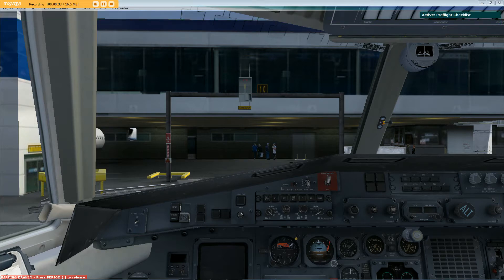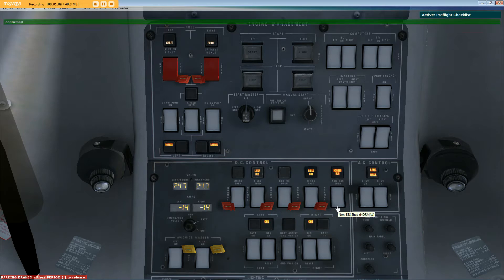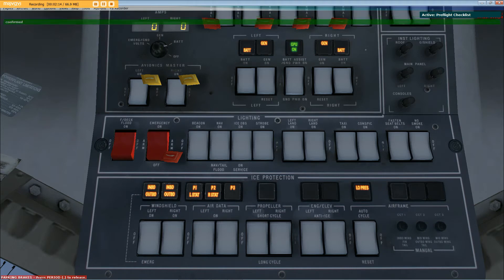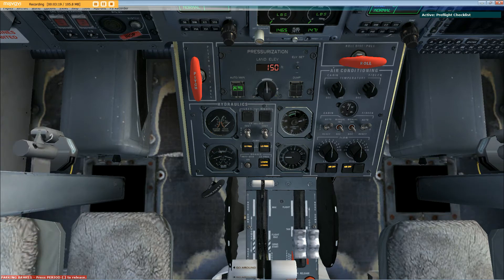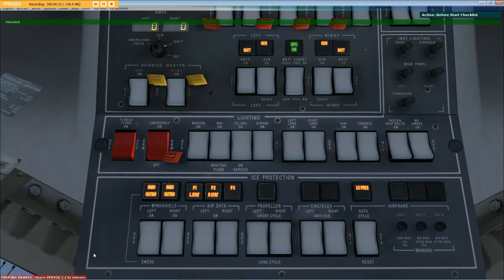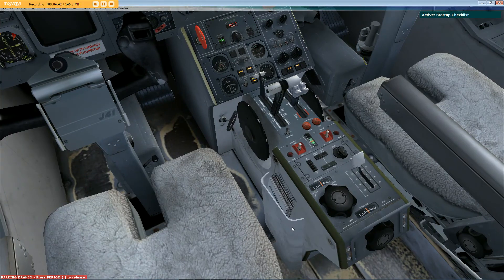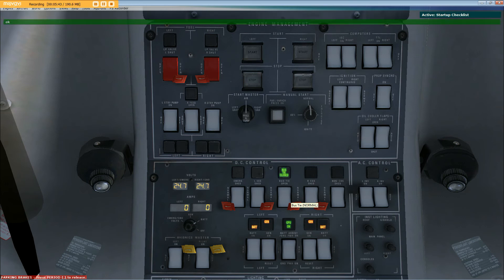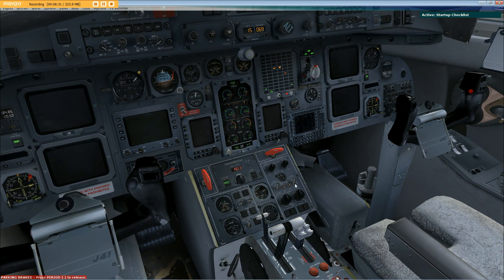Sim Voice Checklists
A short demonstration of Sim Voice Checklists, an open source application created by Paul Endersby, running the Preflight, Before Start and Startup checklists for a PMDG Jetstream 41.  The checklist audio was generated using Zabaware TTS Reader ) and the audio files enhanced using Audacity Editor
This and other checklists, together with audio files are available on my recently established Also available on the website are all releases of the Sim Voice application, user guides and an editor to create your own checklists in the XML format required.  You also have the option of creating your own audio files if you prefer.
The reason I opted for TTS audio for the readout of the checklists is to maintain a consistent audio output and in any case my voice sounds appalling when recorded, as you can tell from the video :-)